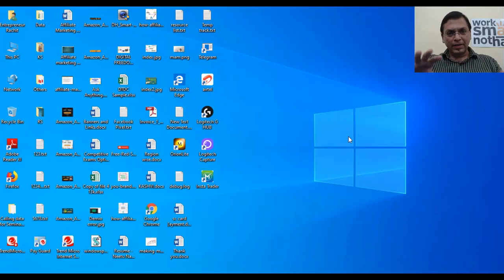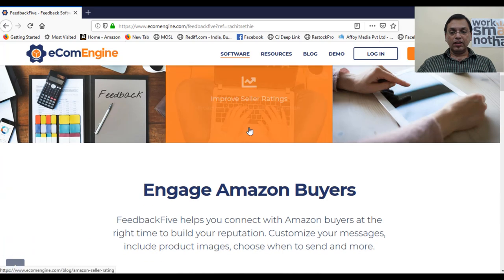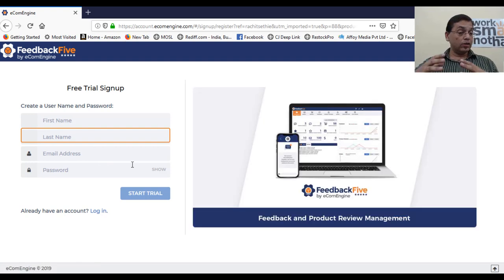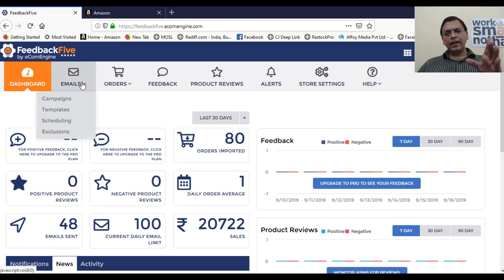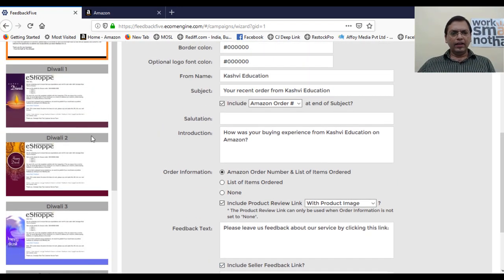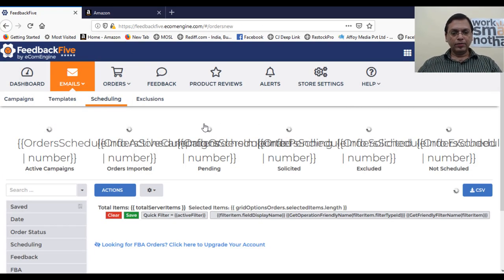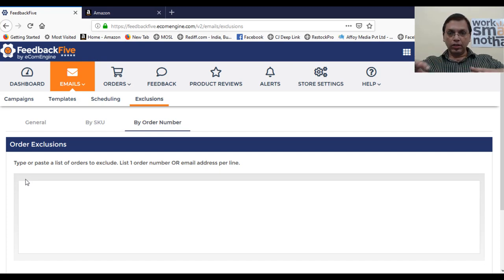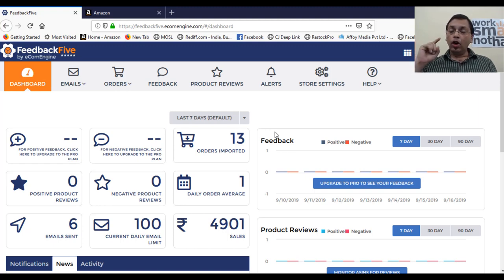How To Get Reviews For Your Amazon Product - How To Get A Ton Of Reviews For Your Amazon Product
and start with FREE Lite plan and upgrade later as per requirement
Automate Feedback and Reviews
how to get reviews for your amazon product - amazon reviews 2020 | how to get reviews for your amazon product.

how to get reviews for your amazon fba product in 2020 👌.  this will help you succeed on amazon in 2020 so please watch and most importantly apply what you will learn in this video about how to get reviews for your amazon product!

how to get reviews fast on amazon how to get reviews for your amazon product.